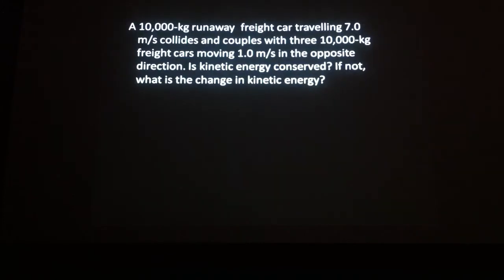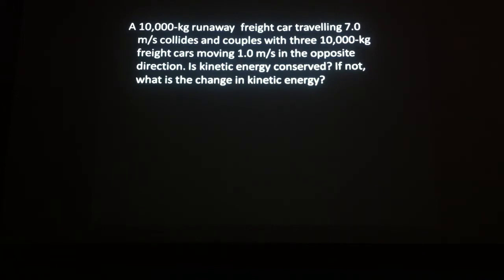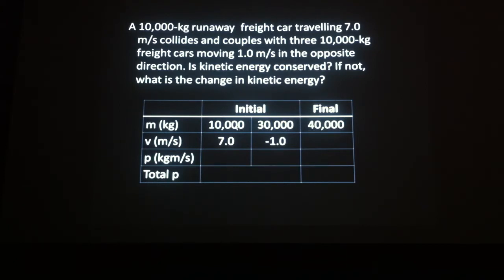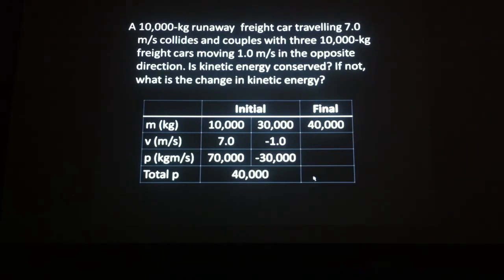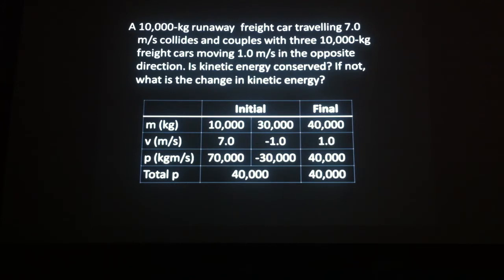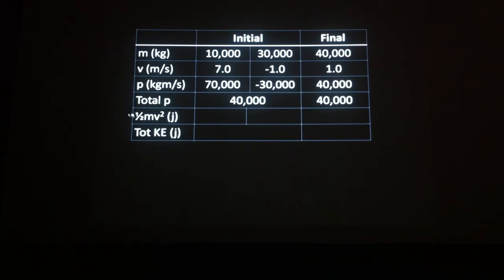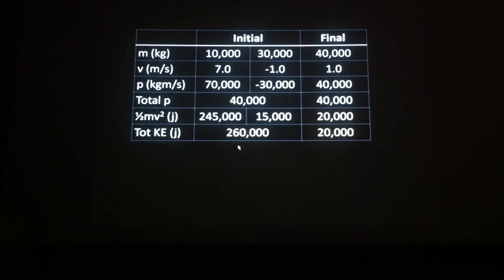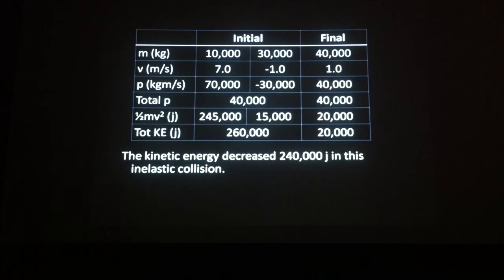Kinetic Energy in Collisions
An example of freight cars in an inelastic collision